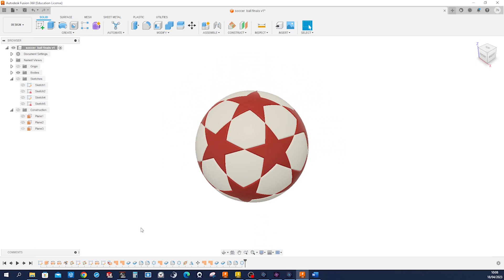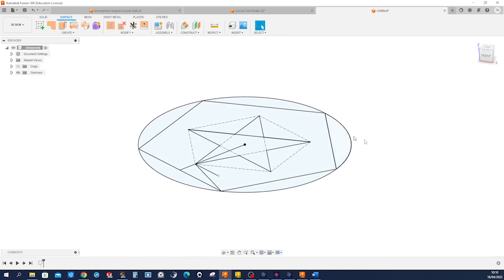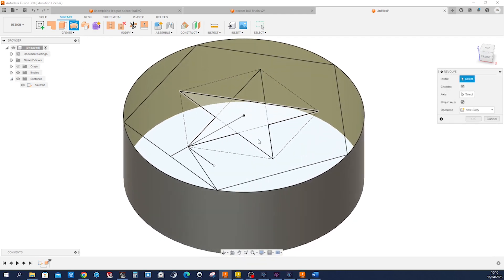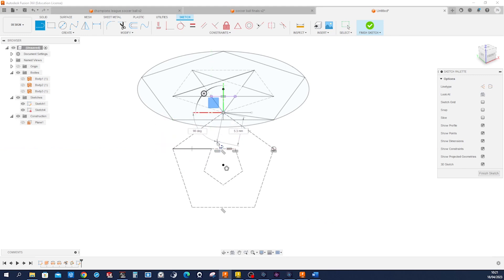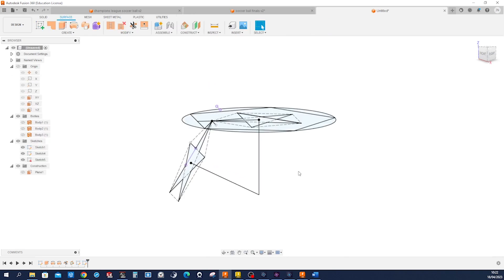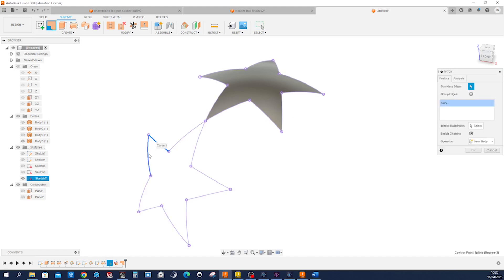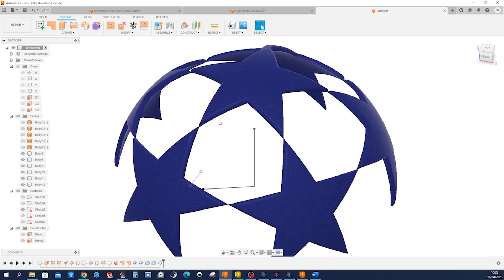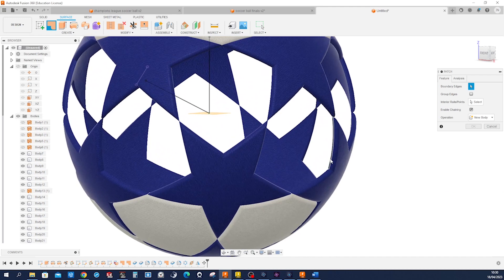Watch This Fusion 360 Soccer Star Ball Tutorial to Ace the UEFA Championship Final!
In this tutorial, we'll be learning how to create a starball design with Fusion 360. We'll be using surface commands and 3d sketches to create the star shape.

If you're a fan of European football (soccer), then this tutorial is for you! We'll be learning how to create a UEFA champions league soccer ball design with Fusion 360, and using  surface commands to create the soccerball.  By the end of this tutorial, you'll have a beautiful and unique soccer ball design.